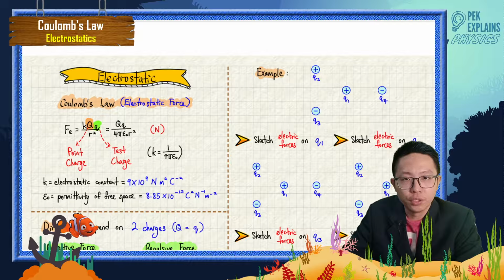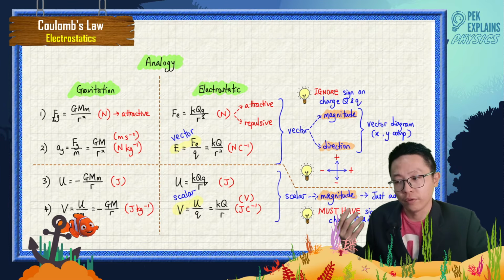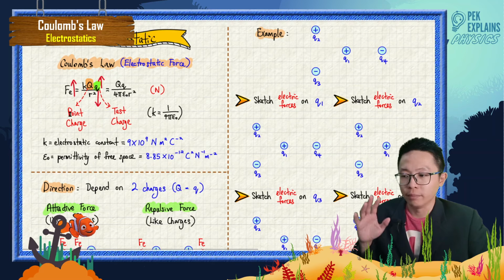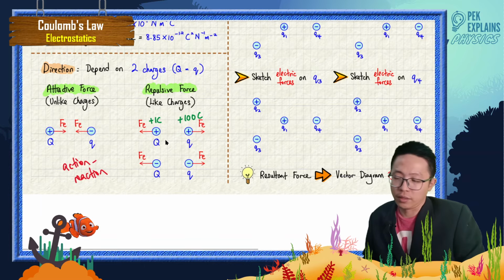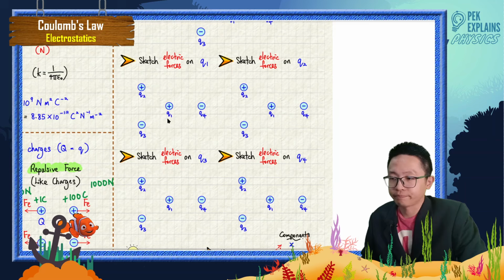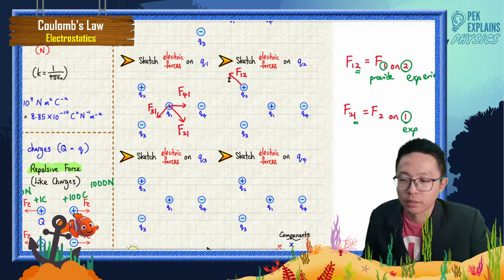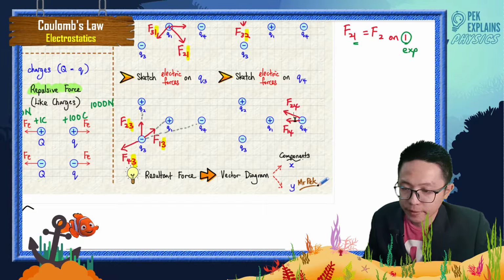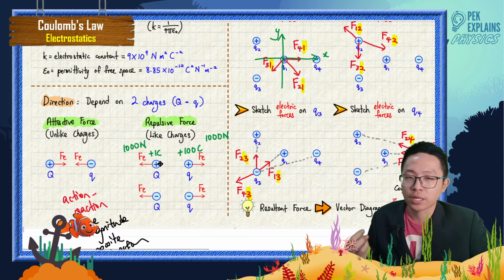Matriculation Physics: Electrostatics (Summary Part 1)